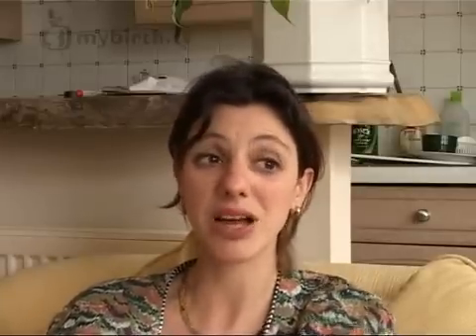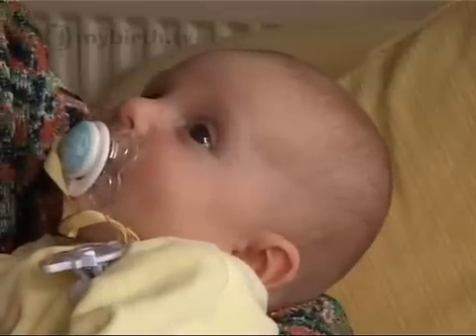Vitamin K for newborn babies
Consultant paediatrician Ryan Watkins discusses the use of Vitamin k for newborn babies following birth, mothers discuss what their choices were